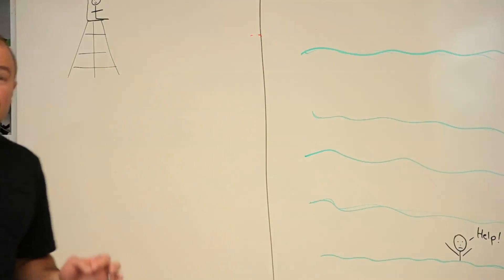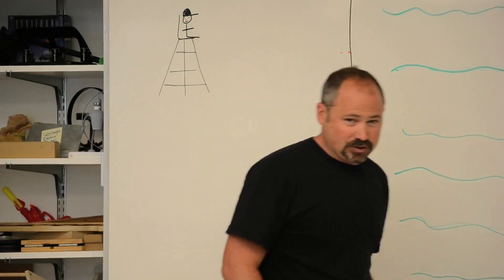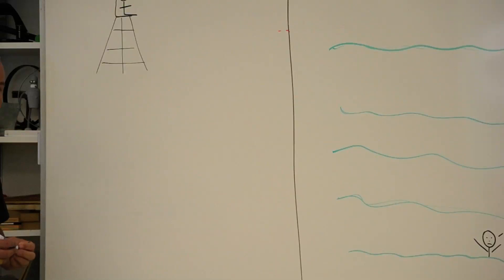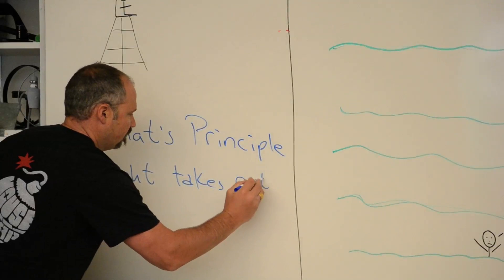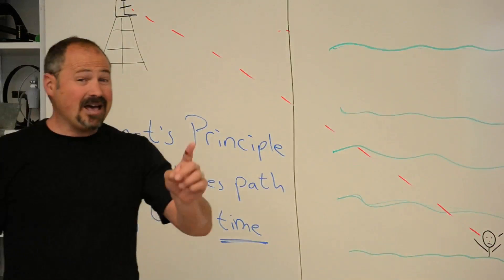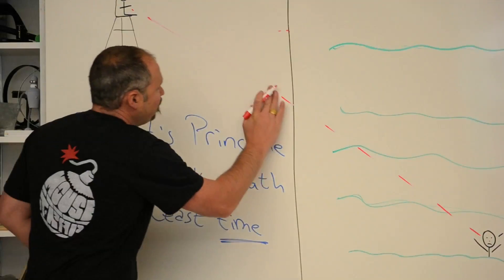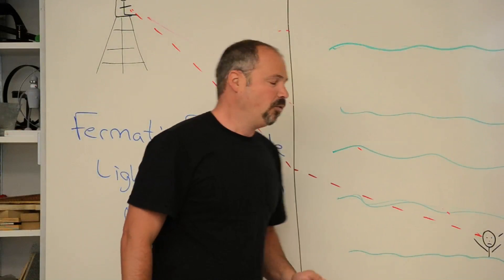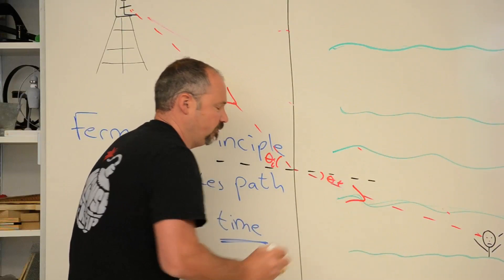Refraction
A thought experiment to explain refraction.